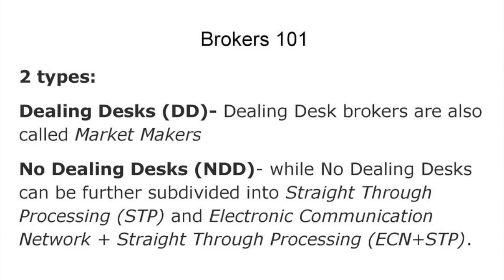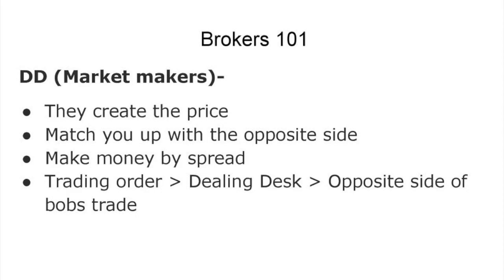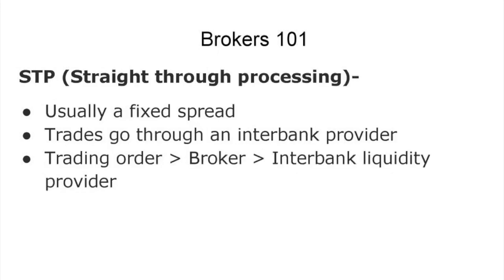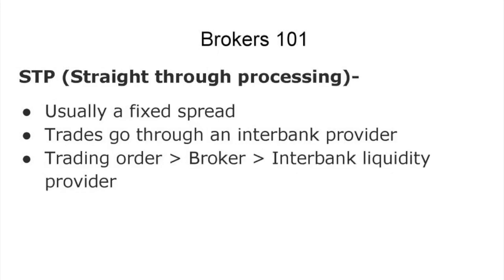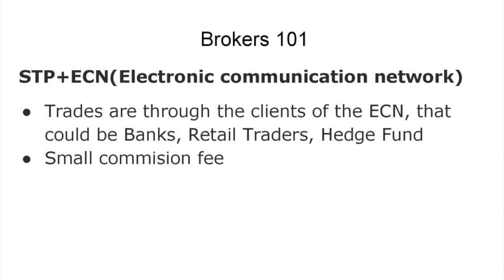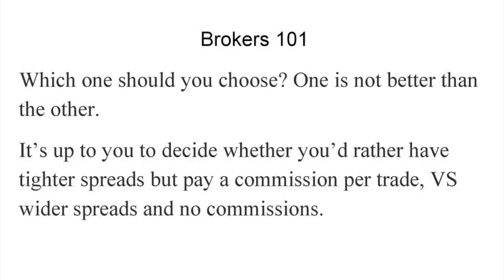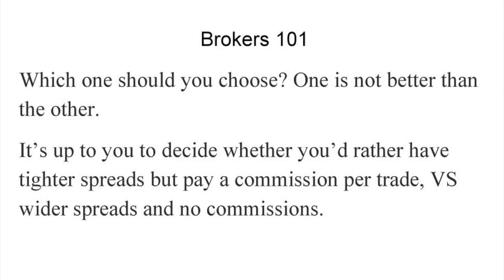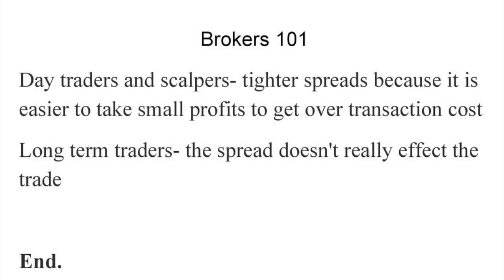How to choose the best forex broker 2020 (EVERYTHING YOU NEED TO KNOW)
Are you looking for a forex broker in 2020 and how to choose the best forex broker in 2020? In this video, we will go over everything you need to know in order to choose the best forex broker for you. From the types of brokers, the instruments available, the decision making on choosing a broker, and even some of the warning signs you need to look out for to avoid scams.

I’ve used many brokers before and it’s safe to say that the only broker that has the best customer service and is regulated by NFA & CFTC.  is FXCHOICE.

They also have flexible and reliable withdraw and deposit methods. THEY DON’T FLUCTUATE THE MARKET

how to choose the best forex broker (2020) will be unveiled in this broker 101 video. Forex trading is known as the most efficient way to get an income, which is the reason why we need to understand the necessary things before choosing a broker.
trading has the best opportunities. In order to trade on the Forex market, you need to cooperate with a broker that provides intermediary services. Beginner traders need to know how to choose a good broker among the wide range of companies engaged in intermediary activities.
All the necessary tips about forex broker 2020 will be shown in this video.

today to change your life!